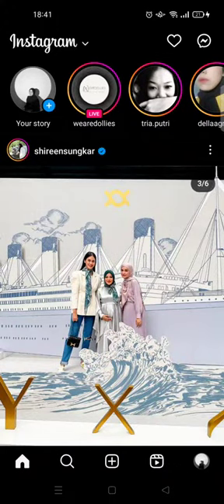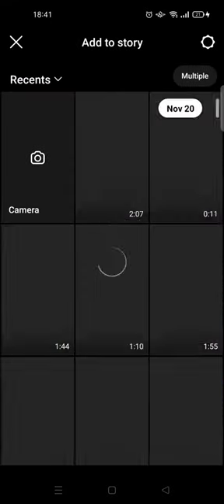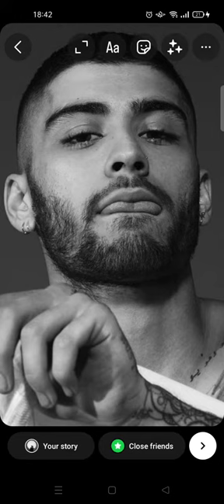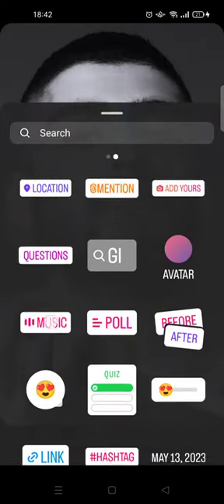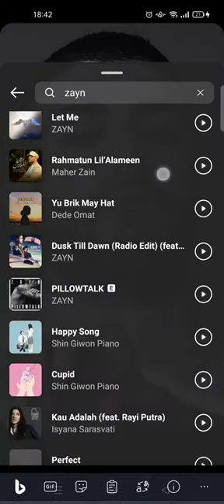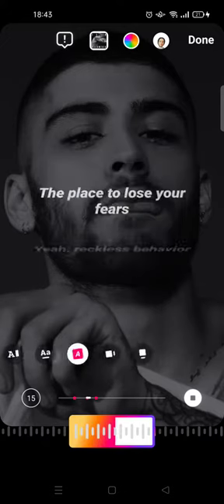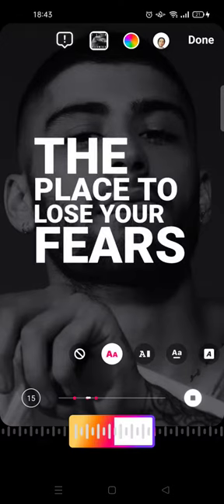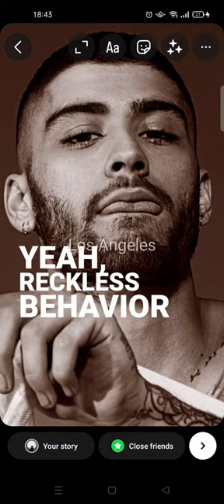How Can You Add Music to an Instagram Story? | Instagram Stories 2023 Update Tutorial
Follow these steps I've shown in the video if you want to add music to your Instagram Story